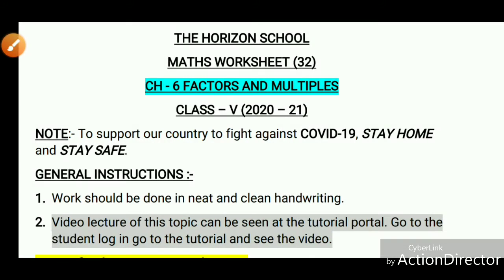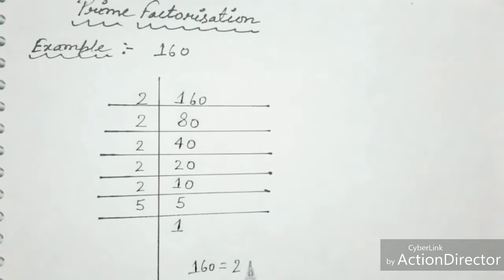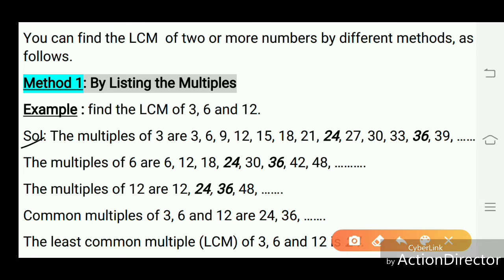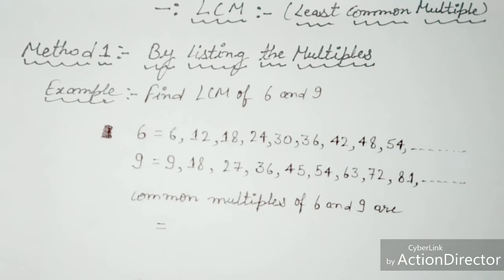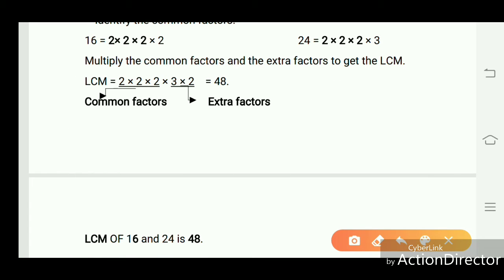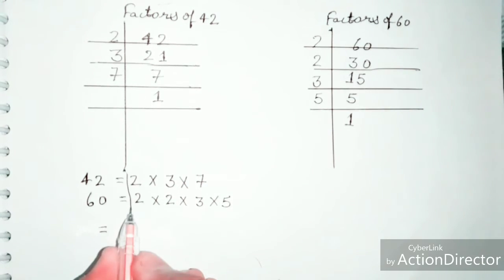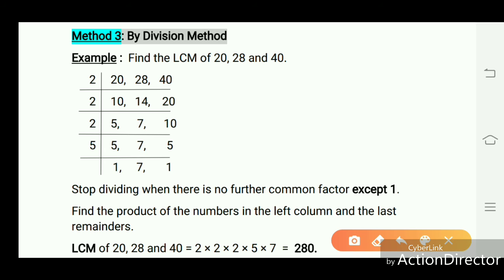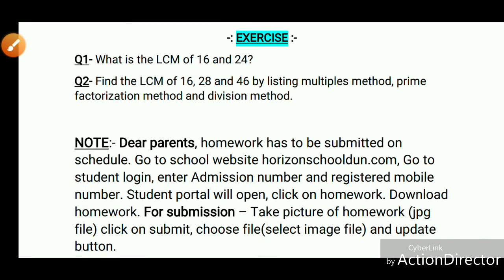Class-5th ch-6 Factors and multiples worksheet - 32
Multiples and least common multiples.